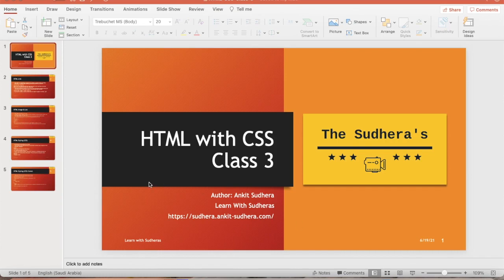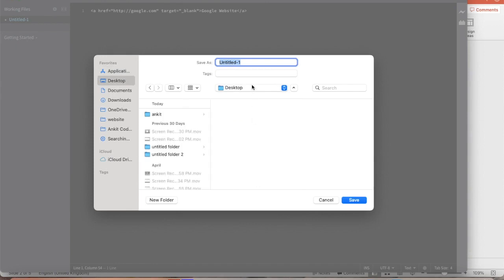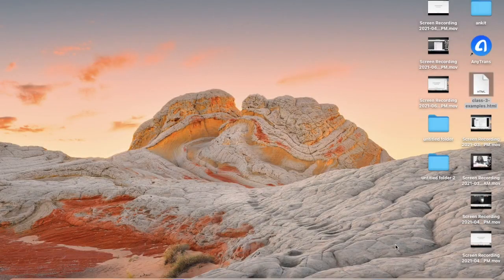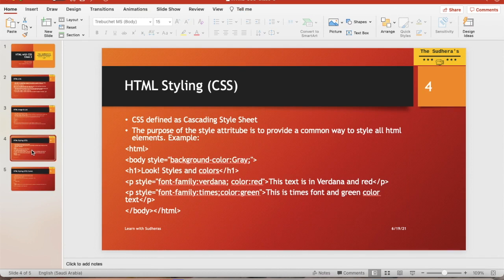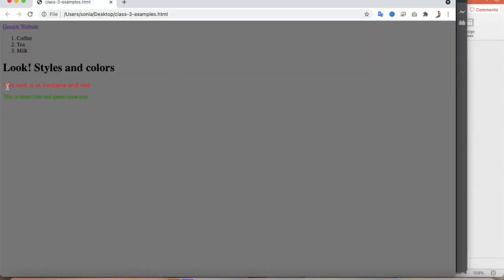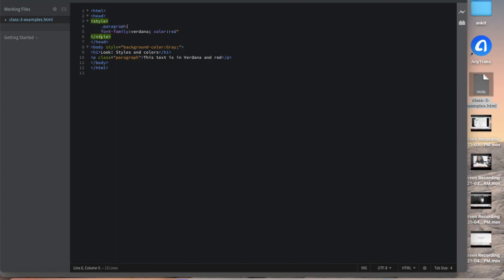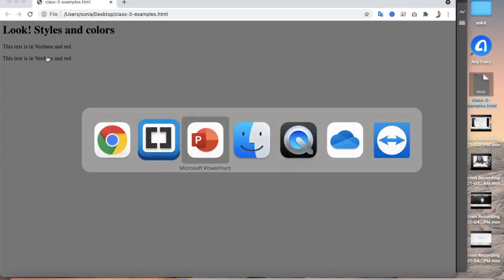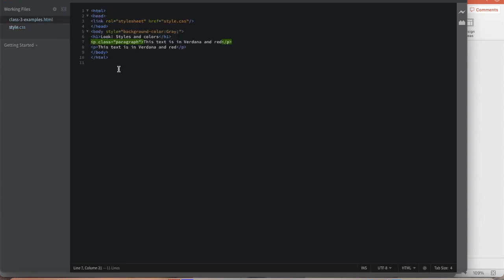Learn programming language from scratch HTML with CSS class 3 very easy and anyone can learn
Let's learn together. Learn with Sudheras.

Hi, My name is Ankit Sudhera. I am an Expert eLearning / LMS / Web / Application Developer. I have very good expertise of using eLearning Authoring Tools like Lectora, Captivate, Articulate Storyline, Articulate Studio, Ancile uPerform, etc.), HTML Editing (Dreamweaver, Notepad++, Brackets (Mac)), Video Editing (Camtasia, Adobe Premium) and Audio Editing tools (Cool Edit Pro, Audacity, Sound Forge).

I am also having very good expertise of programming language like HTML, CSS, JavaScript, PHP, MySQL, jQuery, Ajax, Json, etc. Also having good experience of technologies like Bootstrap, WordPress (Content Management System (CMS)), OpenCart, Magneto, etc.

Also having good knowledge of Learning Management System (LMS) like Moodle, Blackboard, Sumtotal, Adobe Connect, Articulate, etc.

Having knowledge of Windows and Linux Server with command line.

Have made 200+ eLearning courses, 30+ Websites, 50+ responsive web/mobile applications and assist many clients for implementation for Learning Management System and set up servers. I have ready-made samples to showcase as well.

I am already doing work for 10 years and helped many companies/clients worldwide already. Thus, if you have any opportunity for me, I would be happy to assist you with my quality and commitment, because that is my business principle.

I would like to share my knowledge and skills to help people in programming languages and applications. Once you have an idea about programming languages or tools, you can create any website, application, elearning course. I will start with classes online now onwards with Learn with Sudheras. Please see my videos and start practicing. Because Practice makes you perfect.